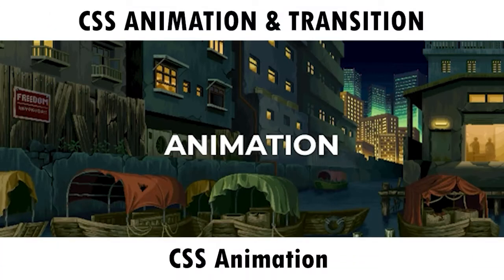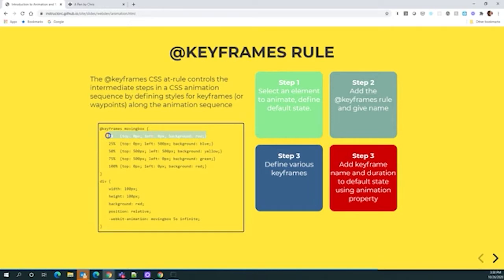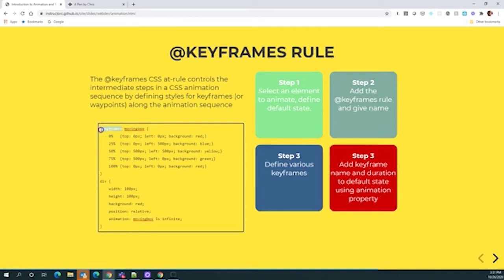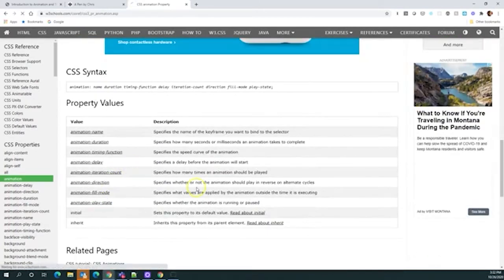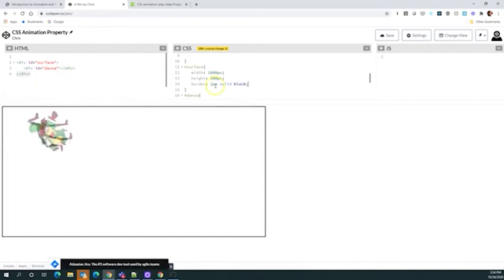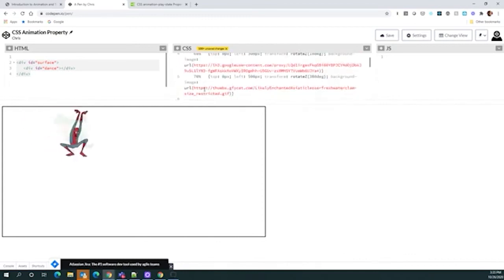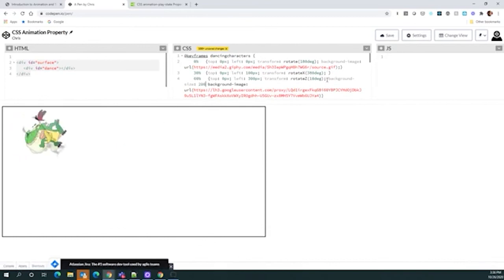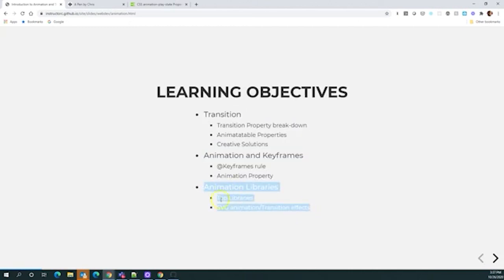CSS Animation and Transition - Transition Property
This video provides a walkthrough on how to use the animation property and explanation on how to use keyframes with the animation property